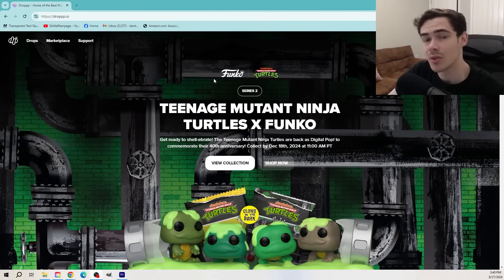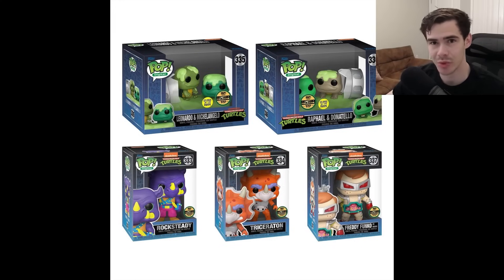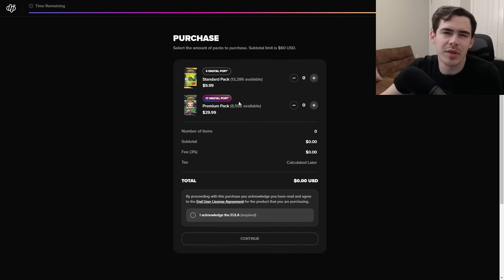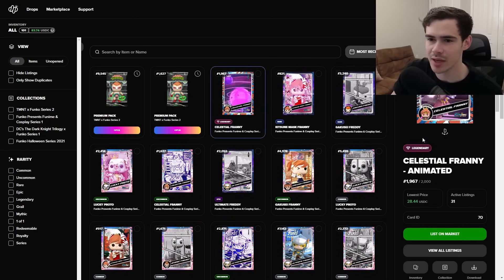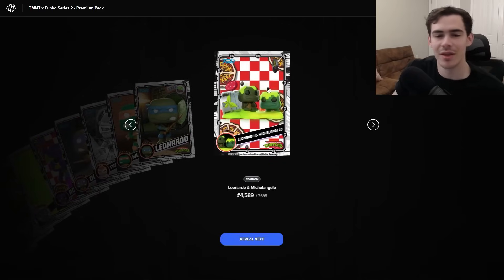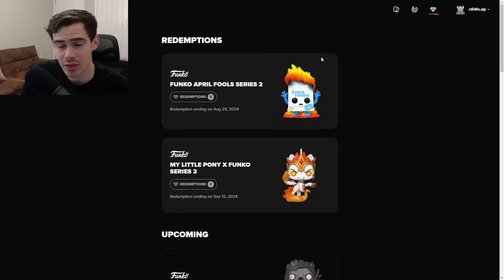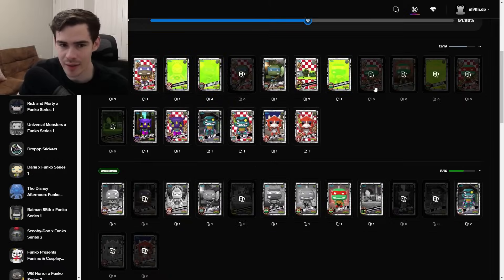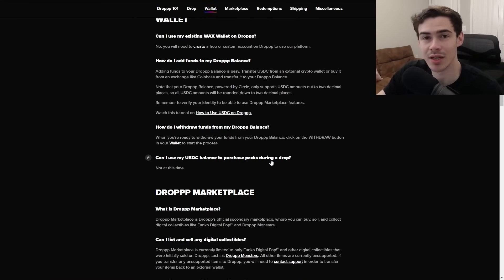Funko Pop NFT Guide | How & Where To Buy Them!